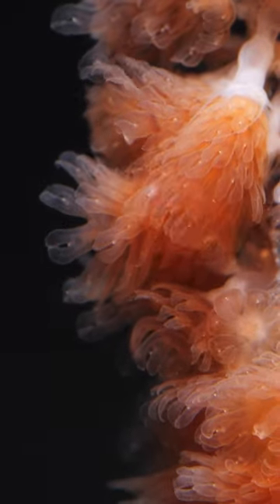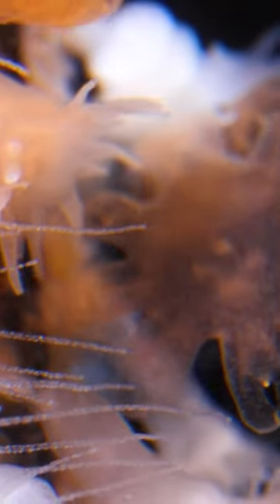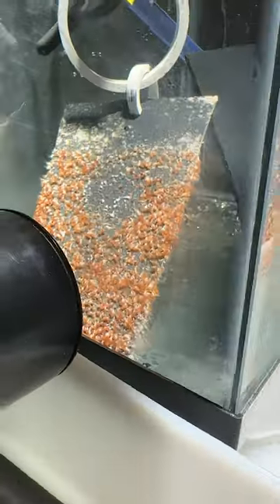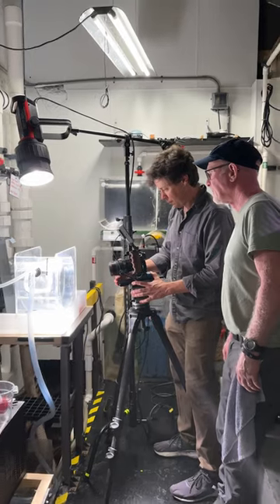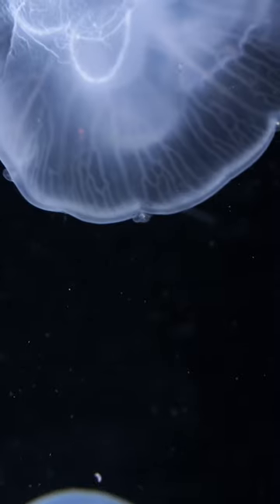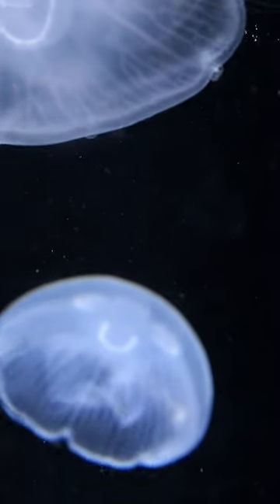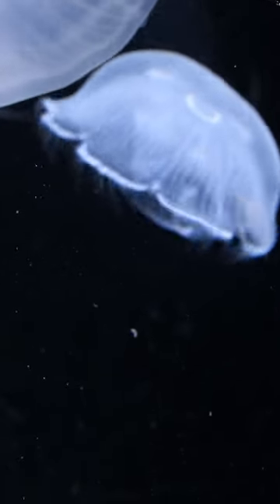Awww, It's Baby Jellyfish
We're behind the scenes at the Aquarium of the Bay in San Francisco, CA. Cinematographer and lead producer Josh Cassidy worked with marine biologist Mike McGill as he filmed moon jellyfish.